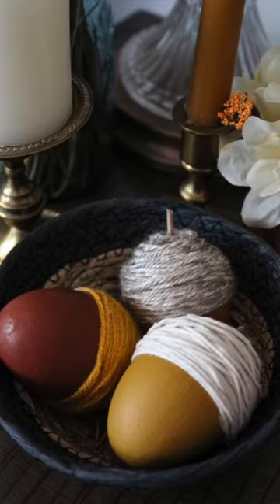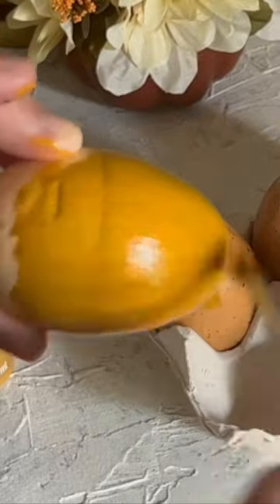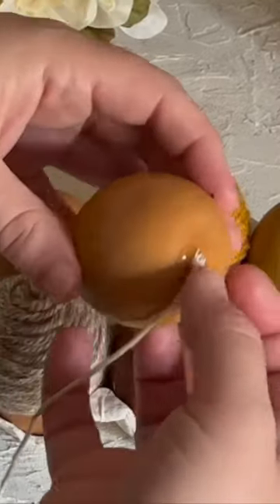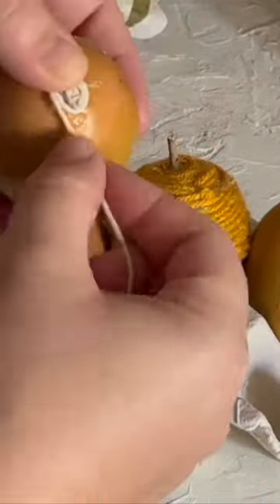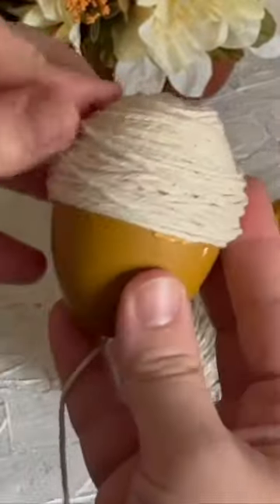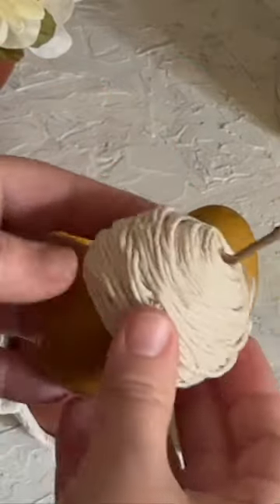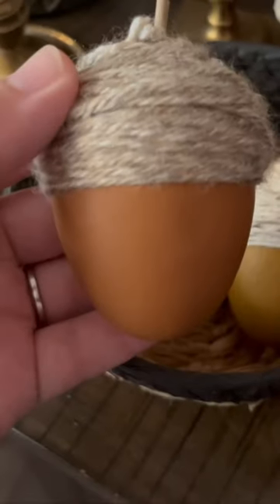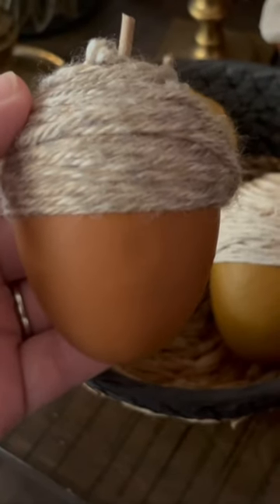🍁🐿️ "DIY Acorn Fall Decor: Dollar Tree Craft Ideas" 🍂💡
Get ready to go nuts with this DIY Acorn Fall Decor! 🍁🌰 Crafted using simple Dollar Tree finds, you'll have a gorgeous autumn display in no time! 🍂💡 Don't leaf this one to chance - follow the link for the full tutorial, including a step-by-step video! 👇🎥